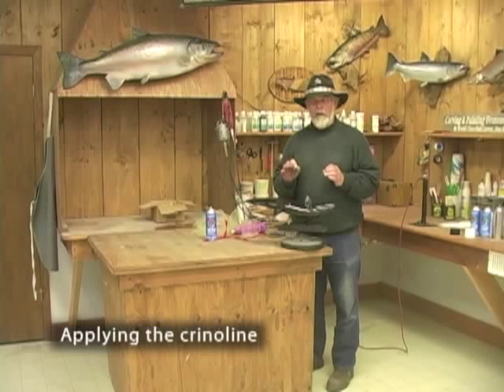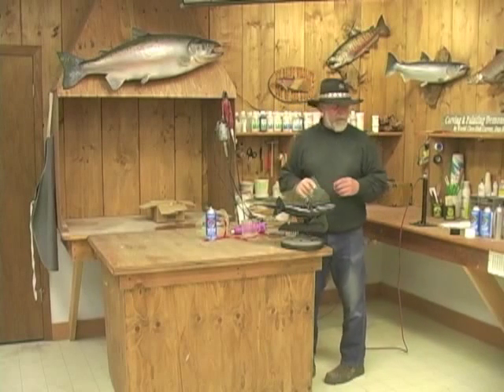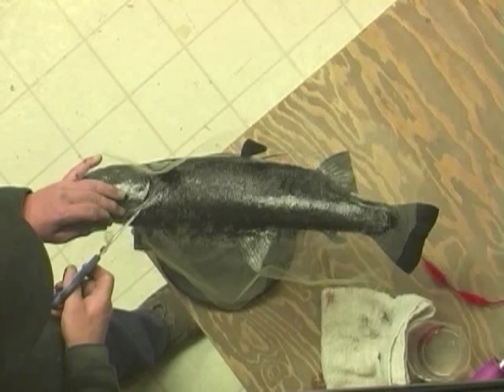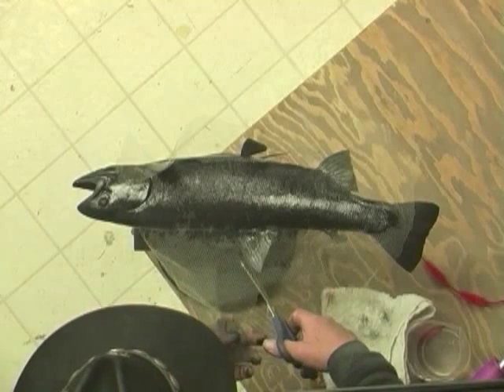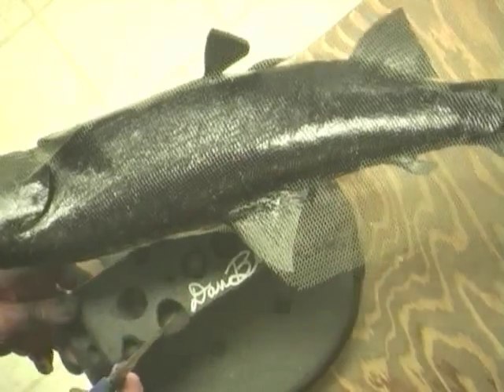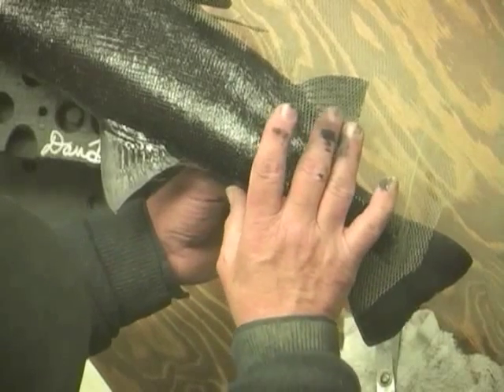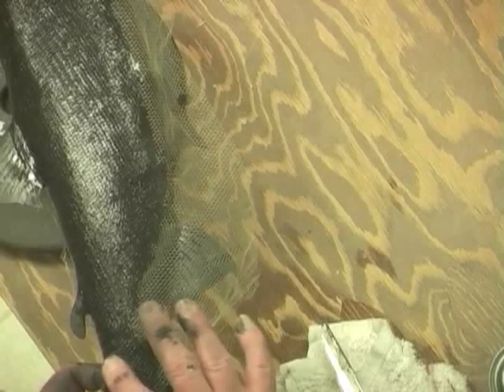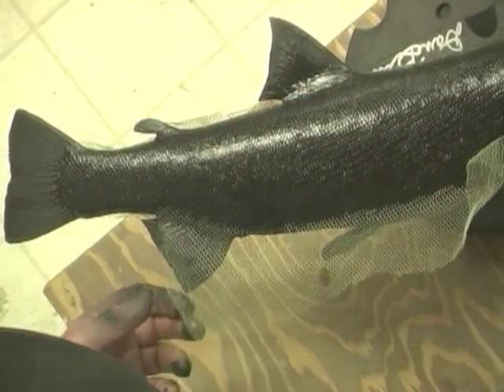Faux Fish Painting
Learn a quick way to paint and scale a fish reproduction with world renowned fish taxidermist and wood carver, Dan Blair. Video includes discussion of paints, scaling material, lateral lines, spots and scale tipping. 2 hrs. 20 mins.